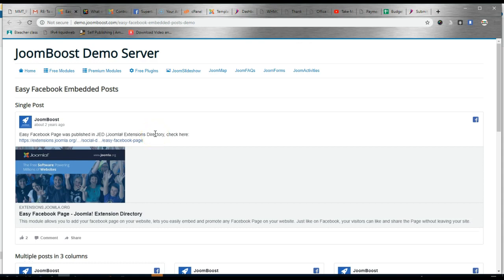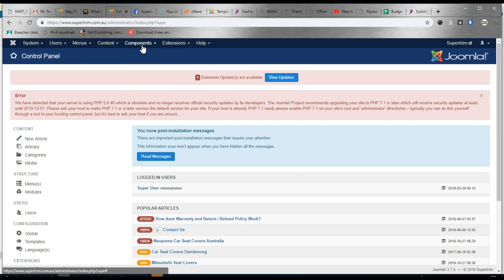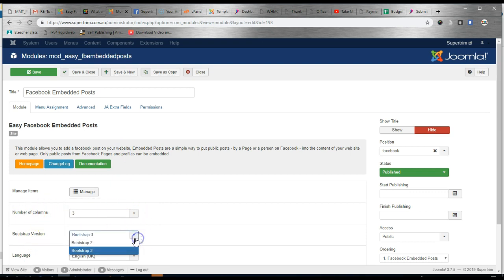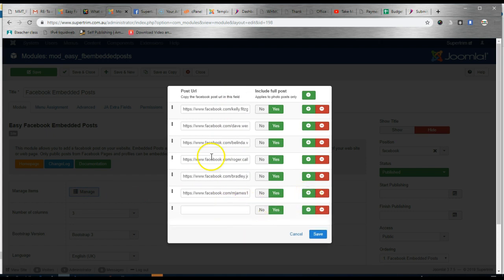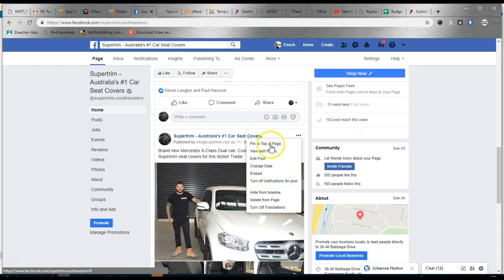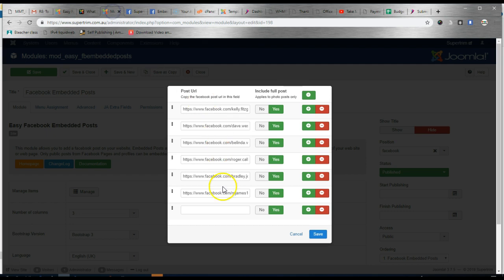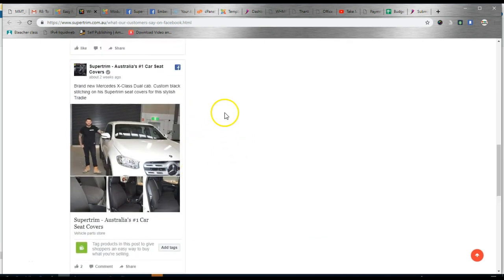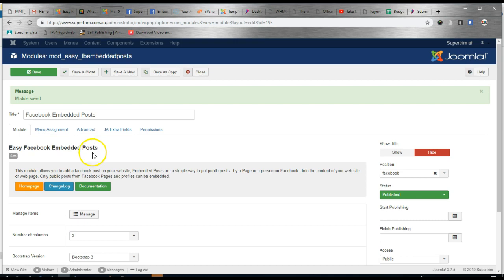How to embed facebook posts in Joomla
This video shows how to use the plugin easy facebook embedded posts to show facebook posts in joomla 3